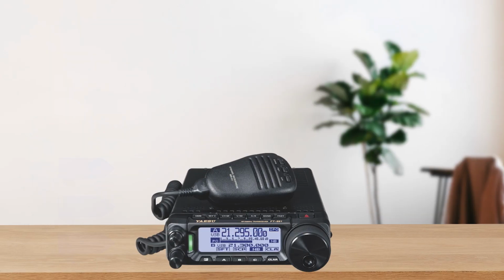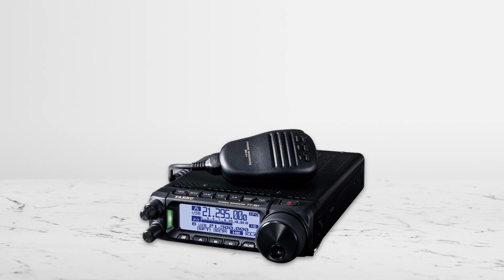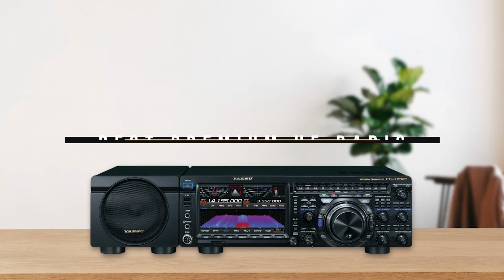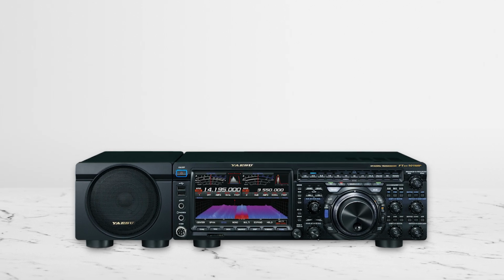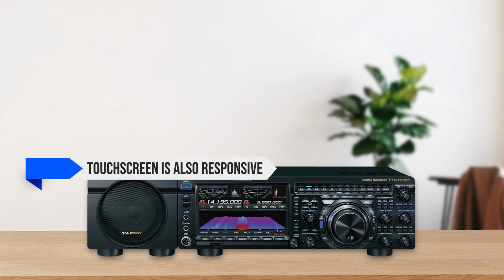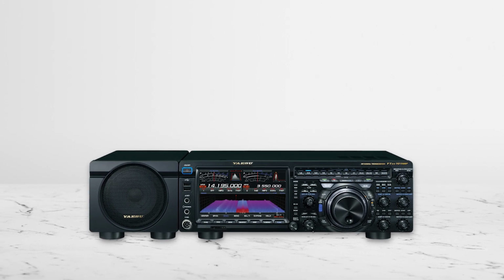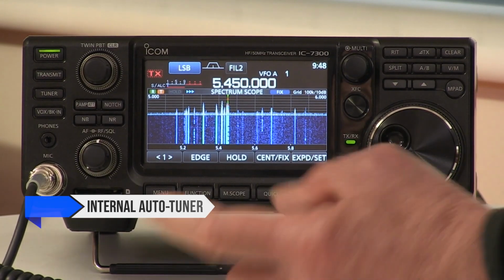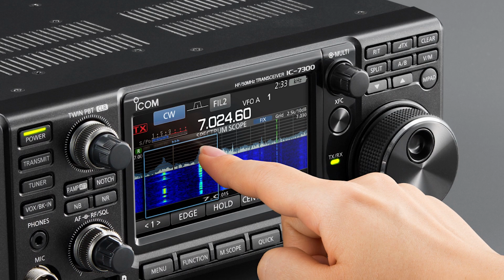The Best HF Radios In 2025! (TOP 3)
Check the detailed buyer guide for the best HF Radios on our

►Yaesu FT-891 - Best Budget HF Radio
►Yaesu FTdx‑101MP - Best Premium HF Radio
►Icom IC-7300 – Our Top Choice

►Try a FREE Lesson to get your Ham Radio Licenses
►Get a $10 discount for any order you make from Radioddity from this

Not sure which hf radio to pick?

In this video, I picked the 3 best hf radios. One if you are looking for an affordable but decent radio, another one if you are looking for pure performance and money is not an issue and finally the best choice for the average user.

You can check availability and the current prices above...

Affiliate advertising programs designed to provide a means for sites to earn fees by linking to Amazon.com (including international Amazon websites) or WALMART.com or Radioddity.com or hamradioprep.com. If you click any of the links on this page and buy a product on any of these websites we might get a small commission at no cost to you.